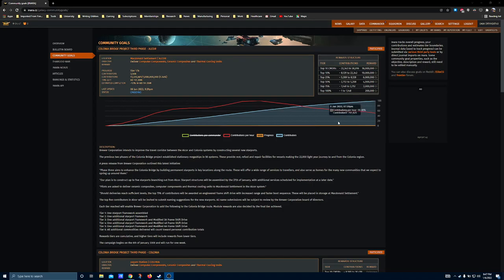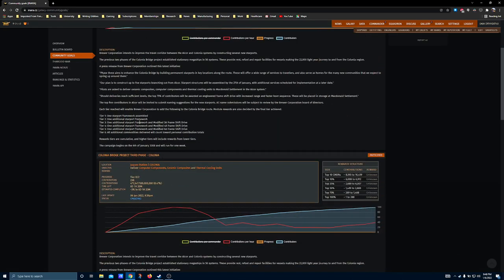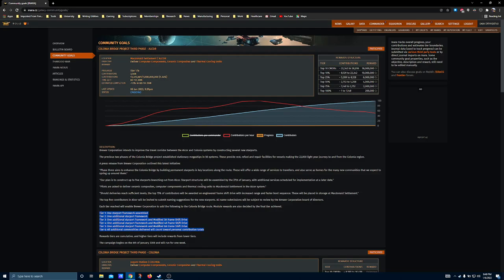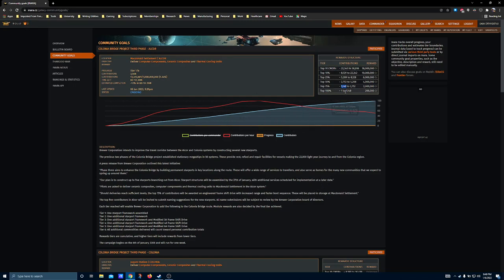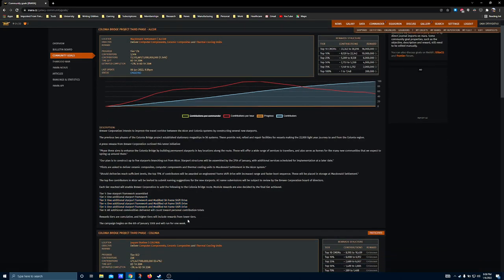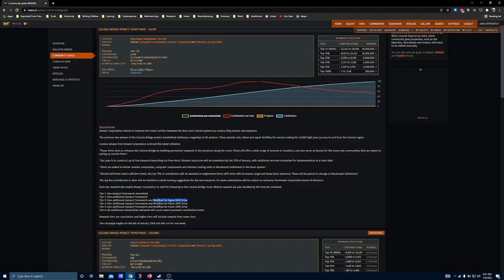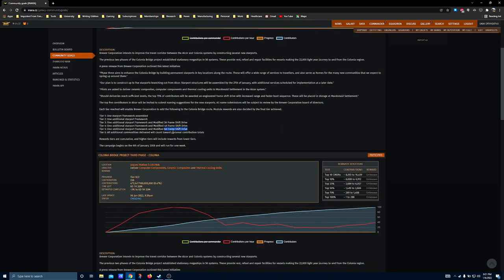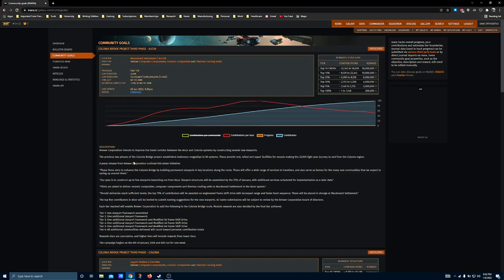Elite Dangerous | Community Goal Reward Overview | Jan 6th, 2022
Brewer's back, and they brought all the toys to the party. Exotic Frame Shift Drives on offer for top 75% of contributors to this weeks in game community goal.